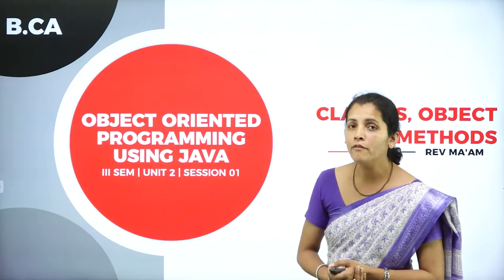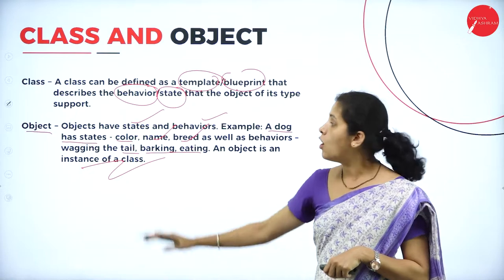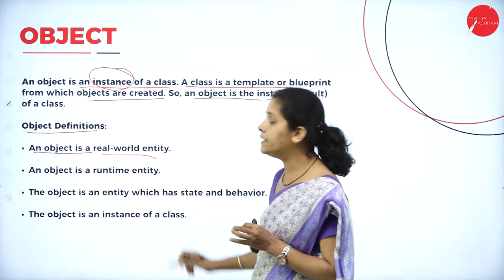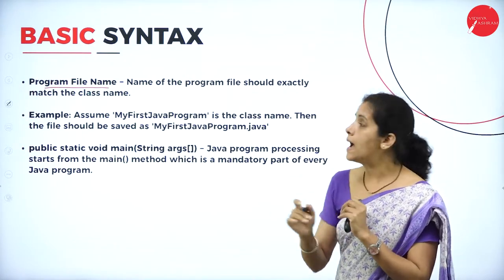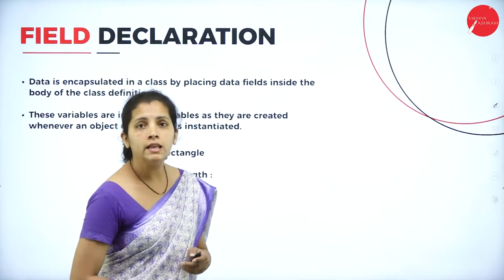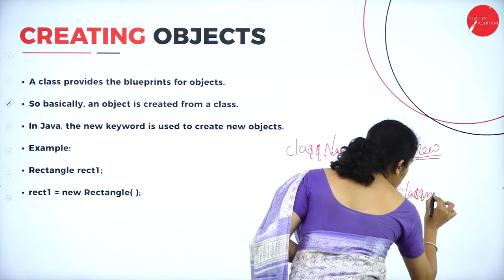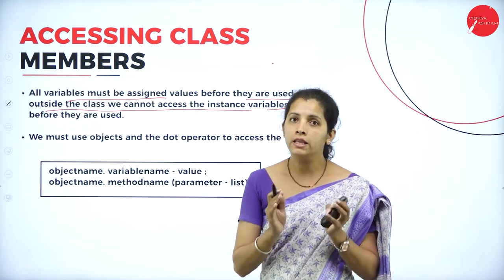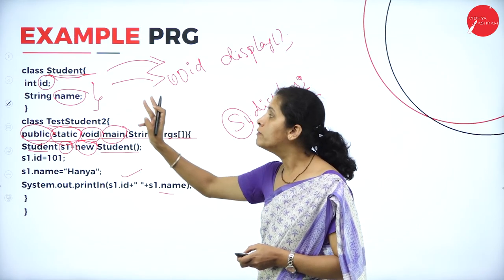DAY 08 | III SEM | B.C.A | OBJECT ORIENTED PROGRAMMING WITH JAVA | CLASSES, OBJECTS AND METHODS | L1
Course : B.C.A
Semester : III SEM
Subject : OBJECT ORIENTED PROGRAMMING WITH JAVA
Chapter Name : CLASSES, OBJECTS AND METHODS
Lecture : L1